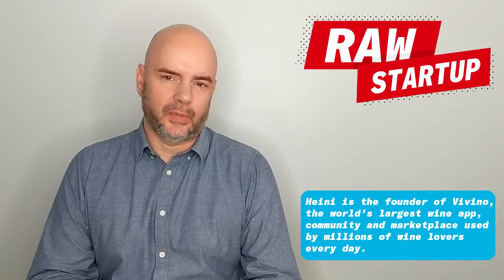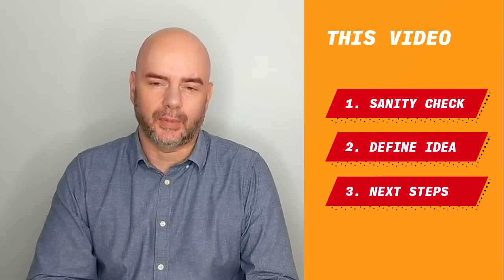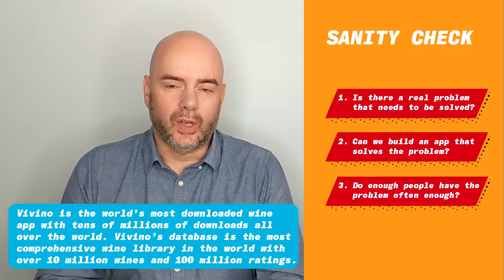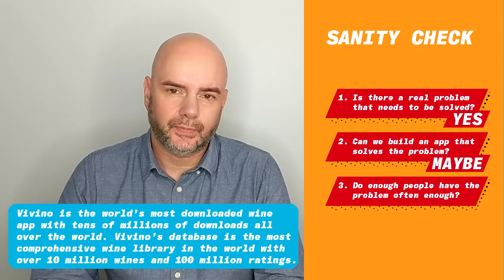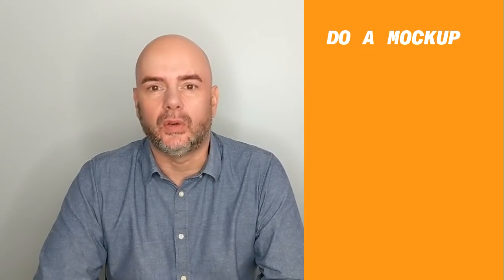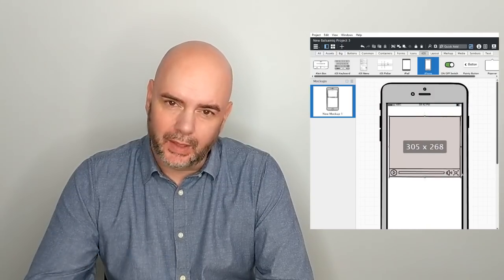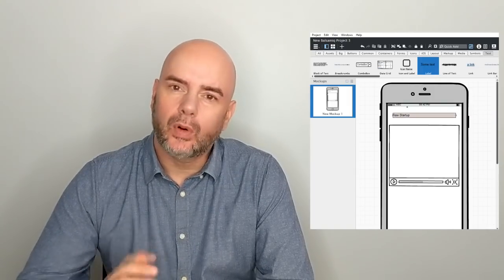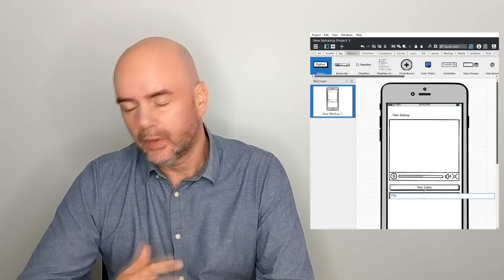Idea For An App (Step-by-Step Guide To Get Started)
Apps have changed everything, the way we communicate, shop, play, interact and travel and their phenomenal popularity presents a big business opportunity for a Startup. The idea for an app is not enough. If you have an idea for an App we tell you where to start and take that idea to an actual app. Covers all the first steps when you only have an idea for an app to getting on with how to build your first app. The video will show you how to get started and covers Minimum Viable Product as well as how to start building a mockup to finally turn the app idea into an actual app.